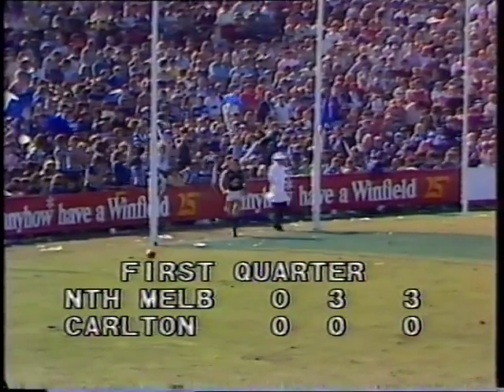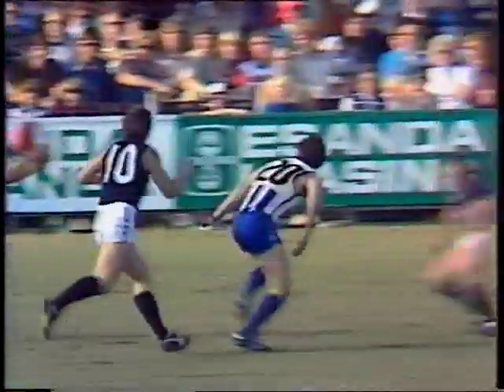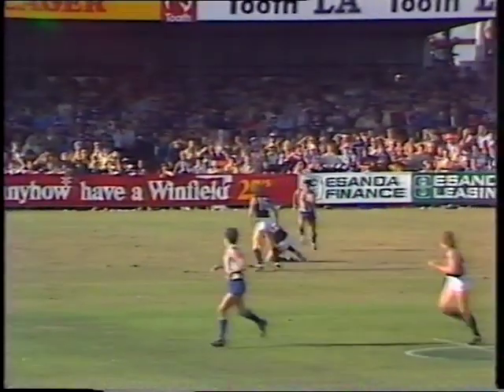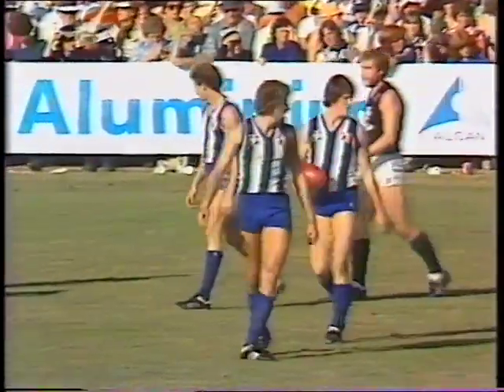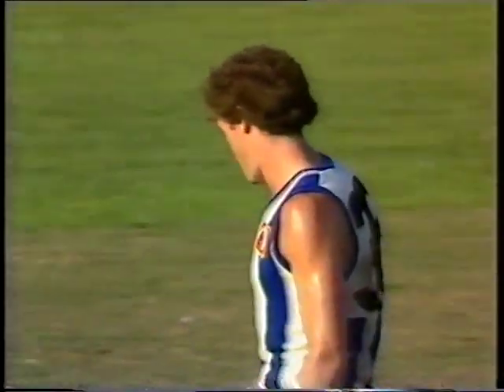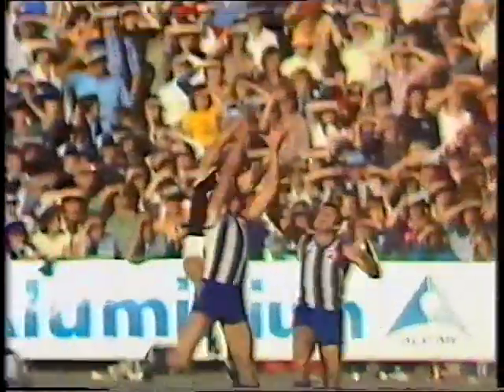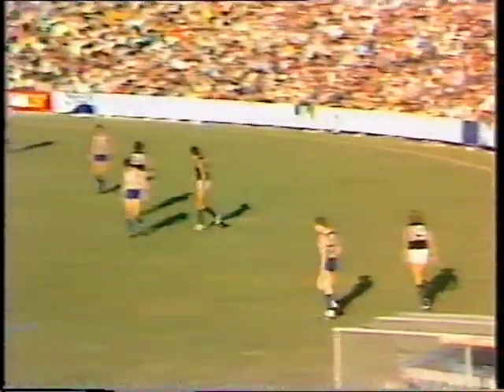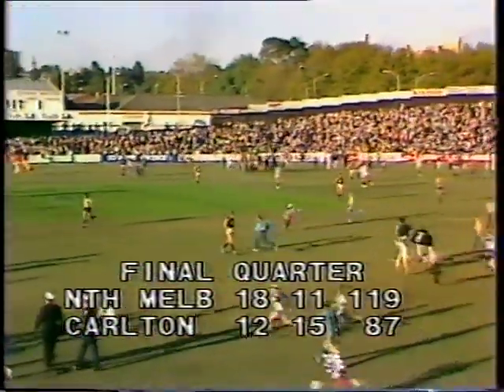North Melbourne vs Carlton Rd 6 1980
North Melbourne 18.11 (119) to Carlton 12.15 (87)